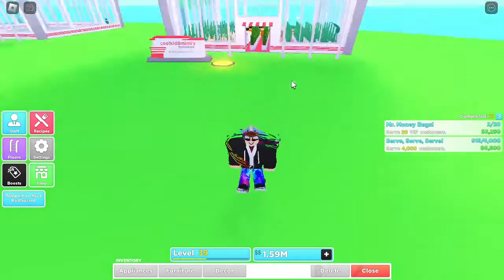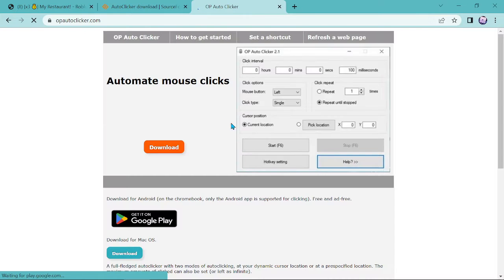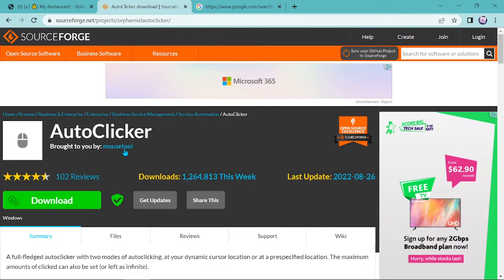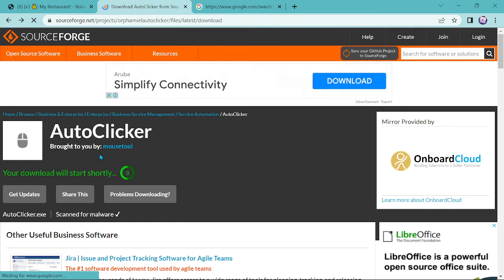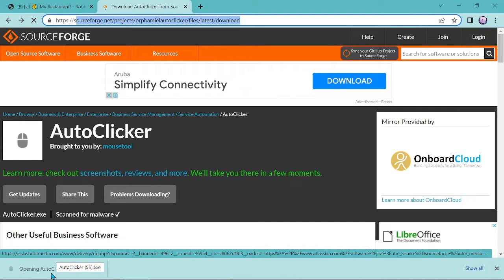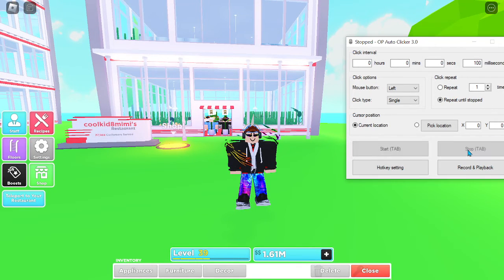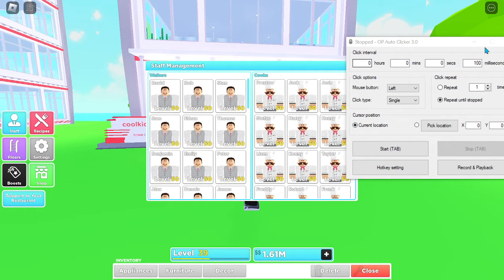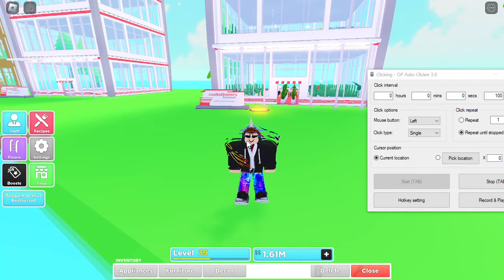how to get pro in my restaurant fast